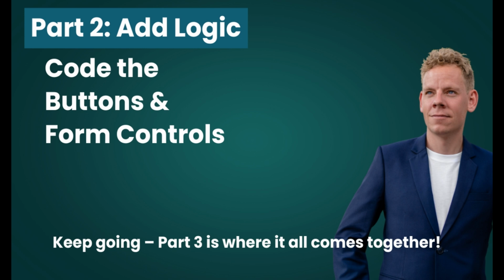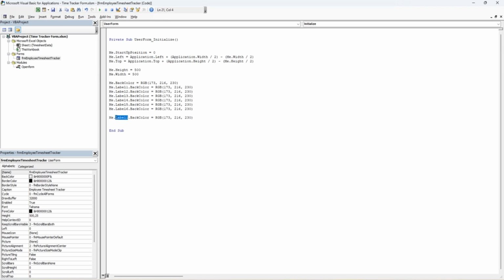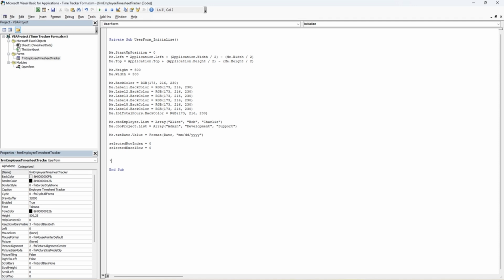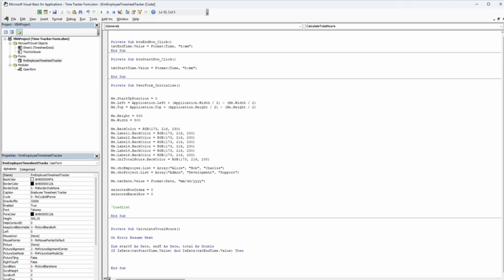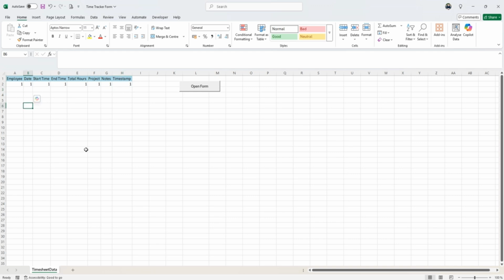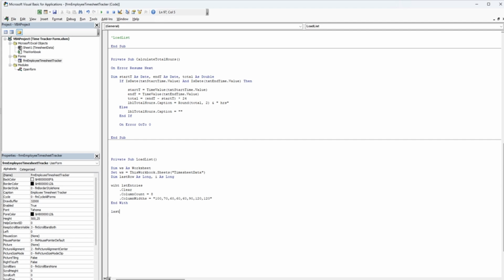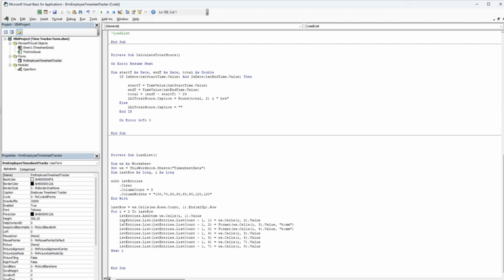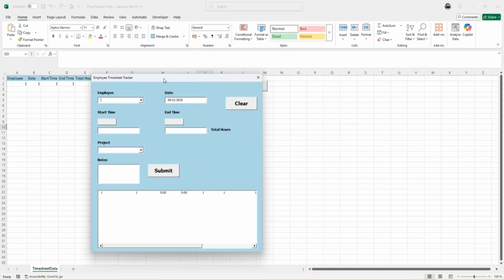Excel VBA Timesheet App – Add Automation to Track Hours Part 2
Bring your Smart Timesheet App to life with button logic and core functionality.
In Part 2 of this build series, we’ll connect your Excel UserForm to the VBA backend, add working buttons, and make the form truly interactive. You’ll learn how to capture inputs, trigger actions, and manage your form’s workflow so it’s ready for real‑world use.

Whether you’re tracking hours for yourself or managing timesheets for a team, this step‑by‑step tutorial will show you how to turn your clean UI into a fully functional automation tool.

In this video you’ll learn:

How to add button click events in VBA

Linking UserForm controls to your code

Managing data flow from form to sheet

Best practices for interactive Excel apps

🛠 Get the Smart Timesheet App Template
Save hours of build time — download the ready‑to‑use Excel VBA Smart Timesheet App featured in this tutorial.